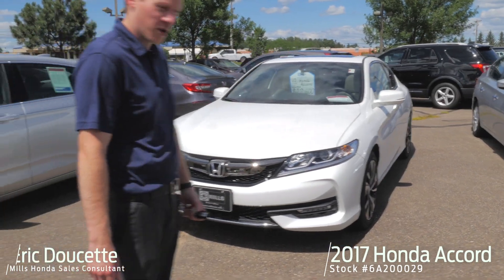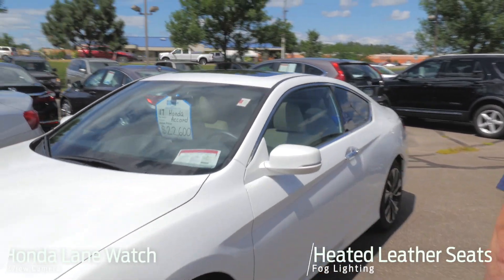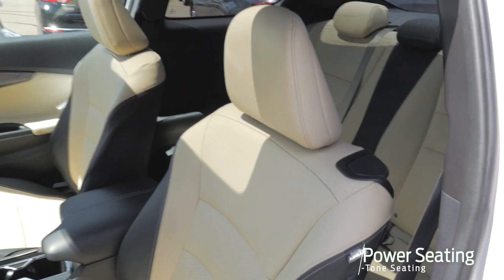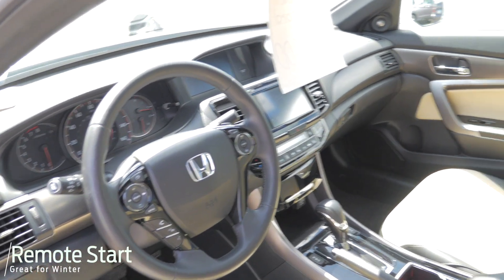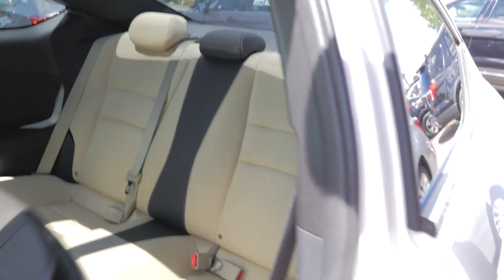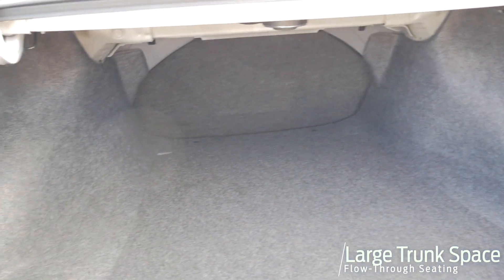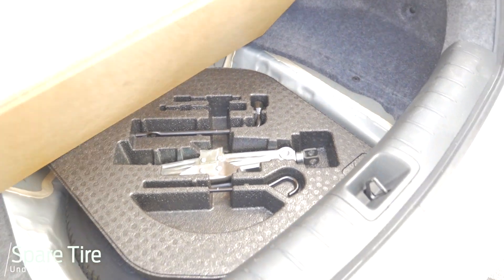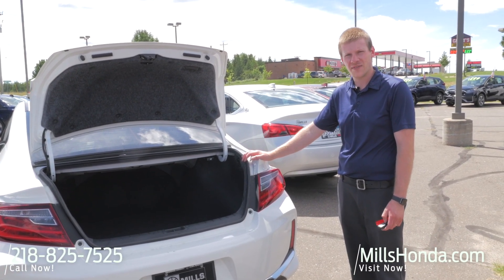2017 Honda Accord EX L V6 Coupe 6A200029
Our Sales Department is OPEN by appointment only, per Governor Walz's Executive Order. Thank you for being our guest, and Be Well!

2017 Honda Accord EX-L White Orchid Pearl

Awards:
* 2017 IIHS Top Safety Pick (When equipped with Honda Sensing) * 2017 KBB.com 10 Most Awarded Brands * 2017 KBB.com Brand Image Awards

Call one of our AWARD WINNING sales consultants at 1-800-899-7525 or "Click Some Tires®" to schedule your hassle free test drive today!